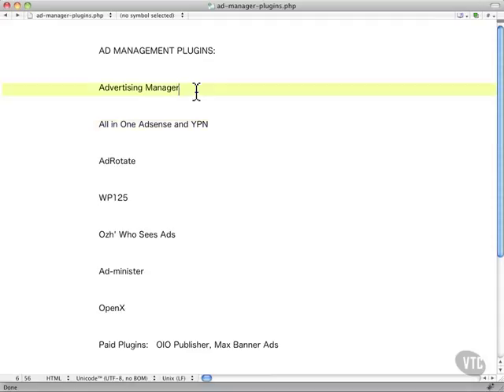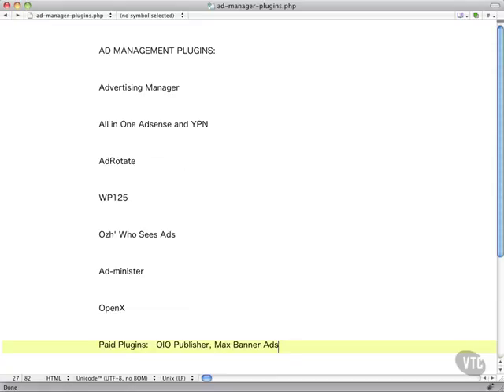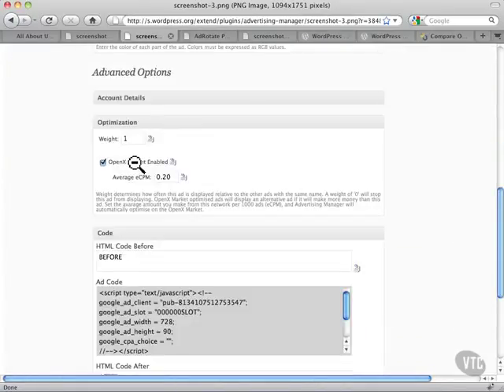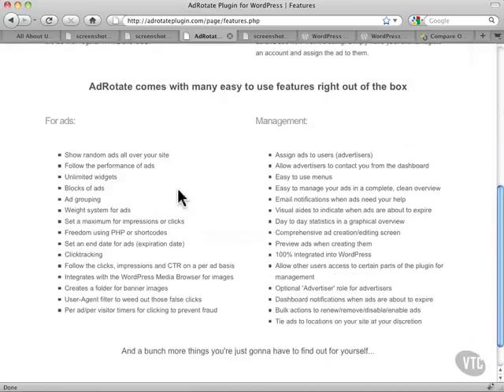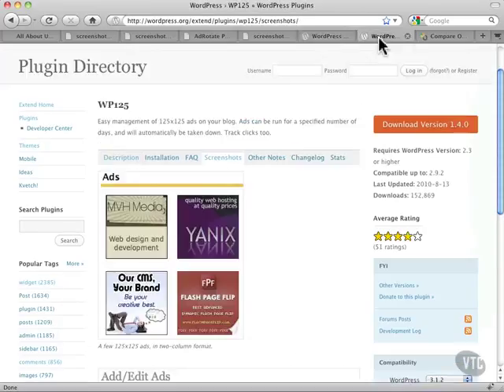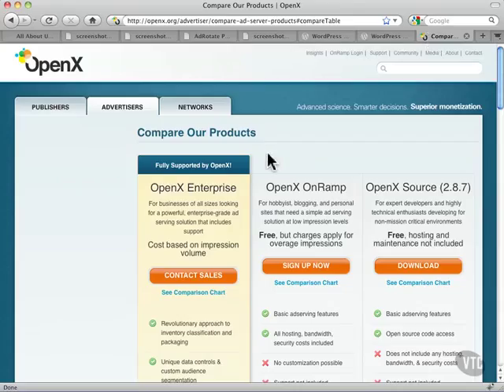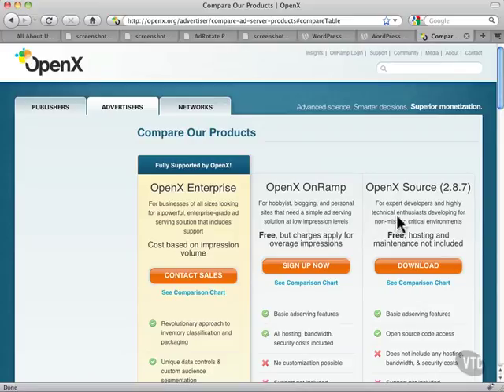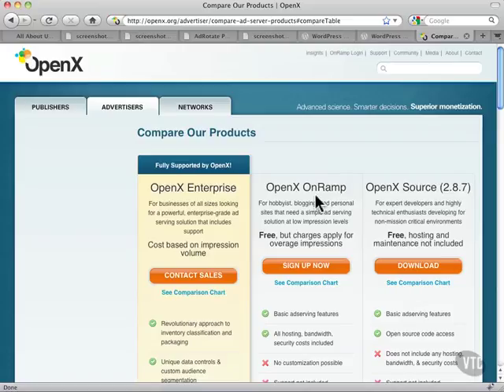0616 Ad Management